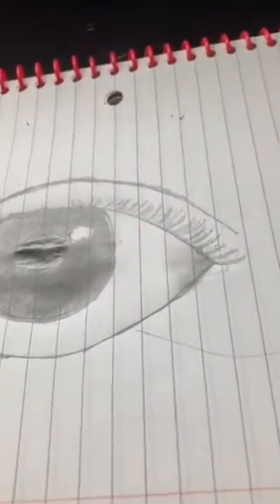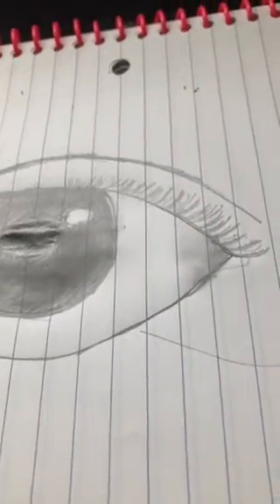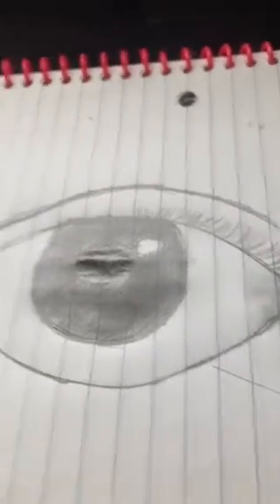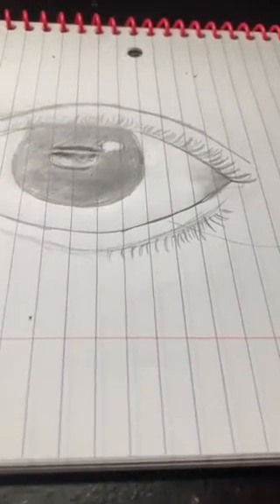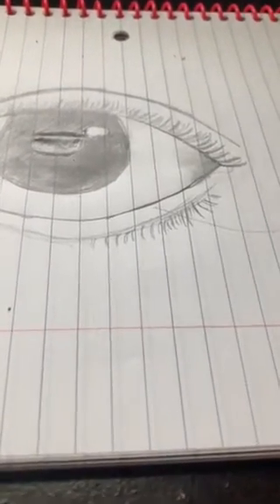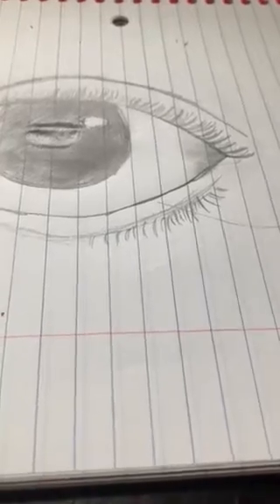Part 3 of my friend drawing an eye